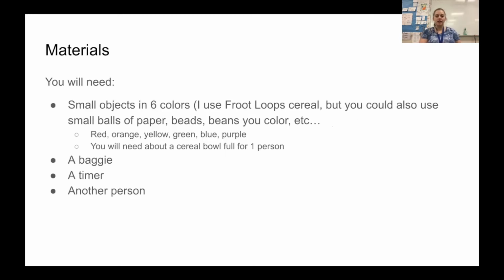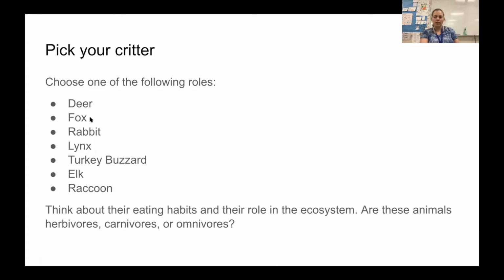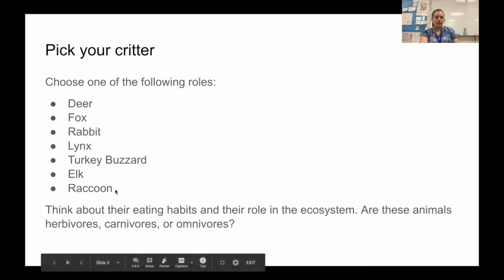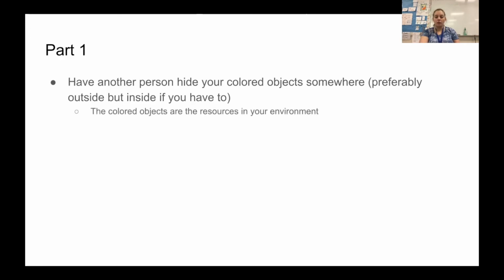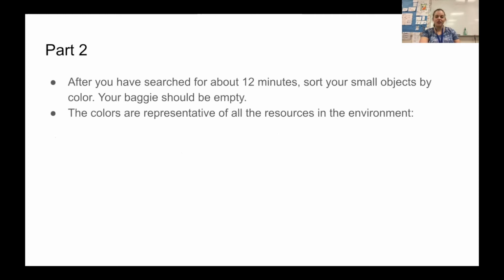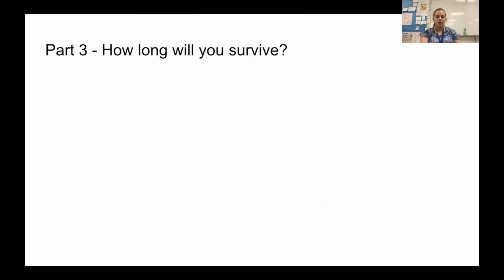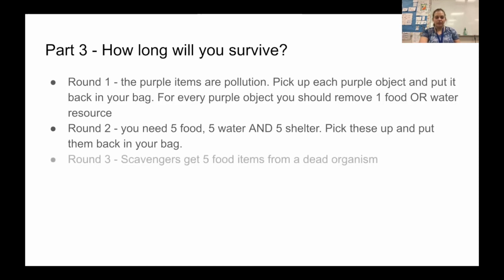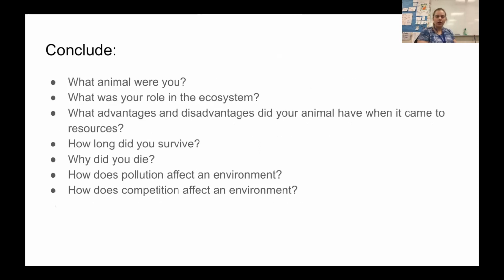Food Web Lab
Guide through a hands-on food webs activity for high school biology students who are remote learners